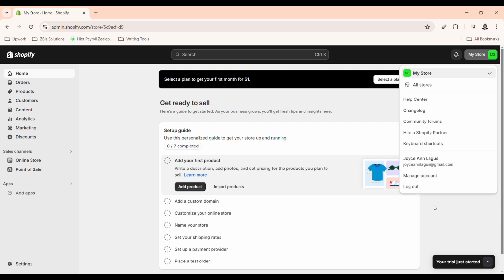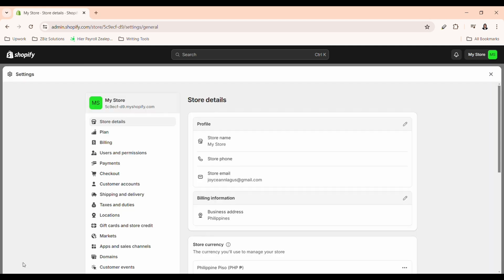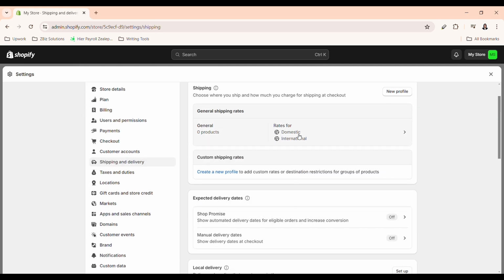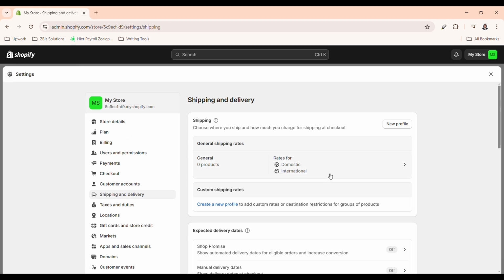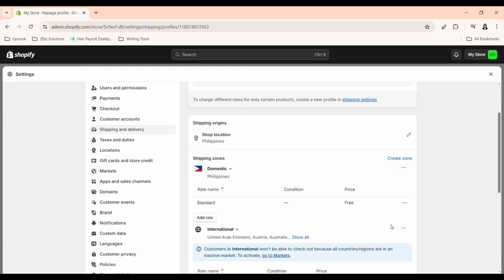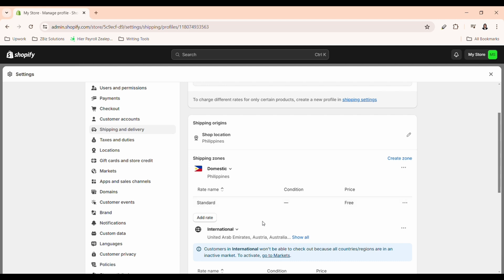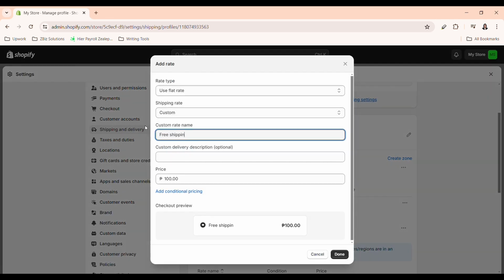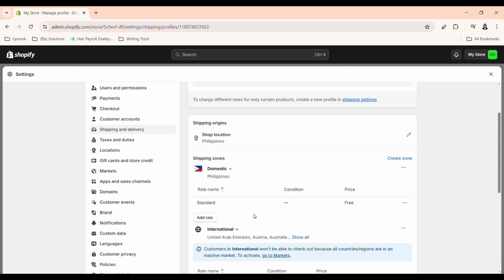How to change shipping rates in Shopify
In this video, I'm going to teach you how to change shipping rates in Shopify. Here's how you can do it. Watch until the end of this video.